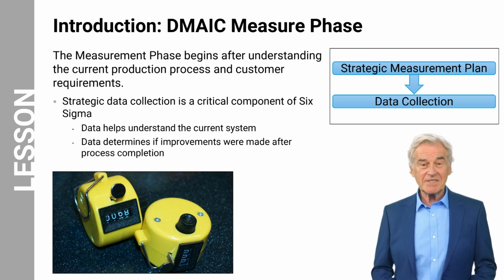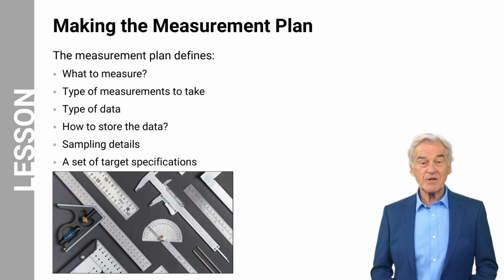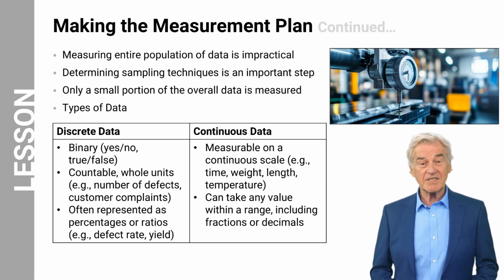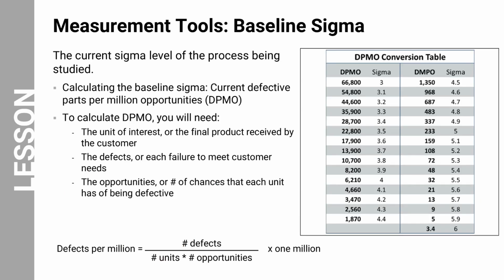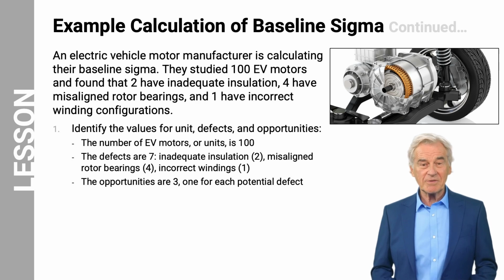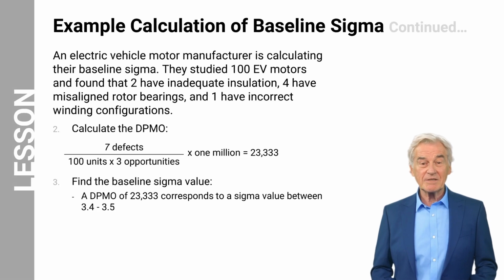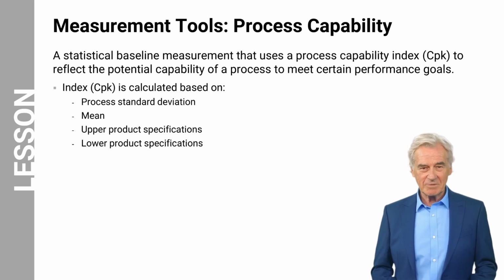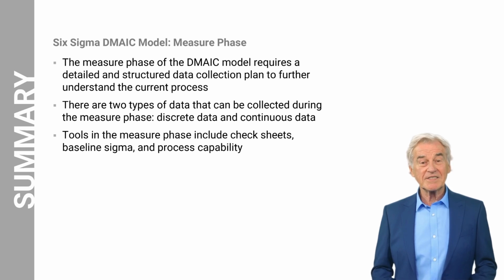SYN-EV-QEM-MT-8.5-Six Sigma Measure Phase